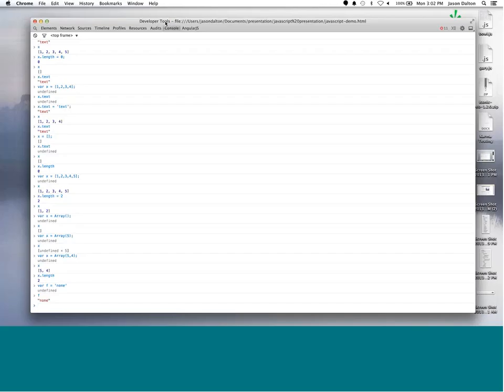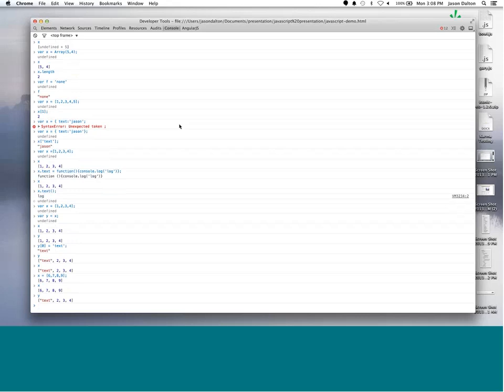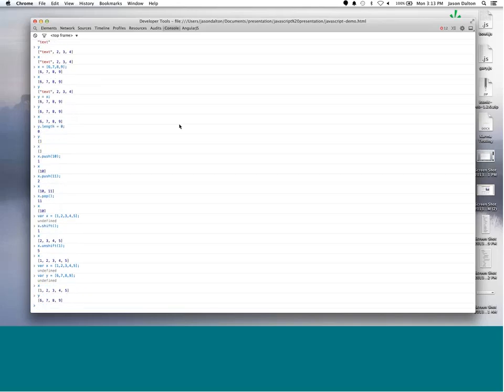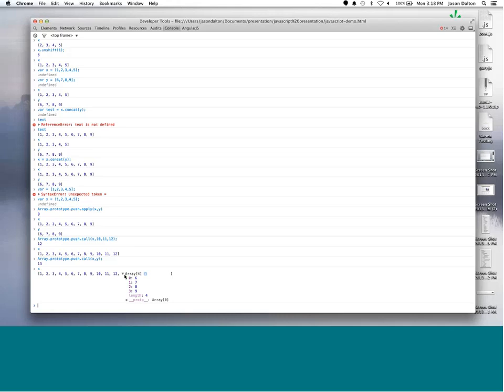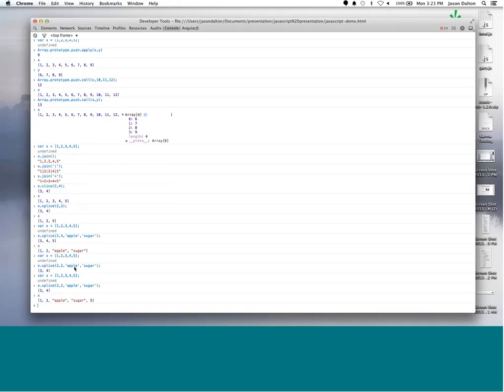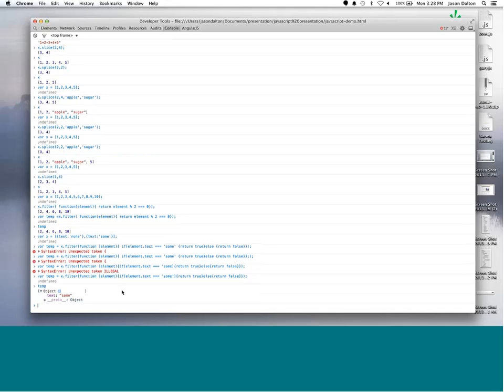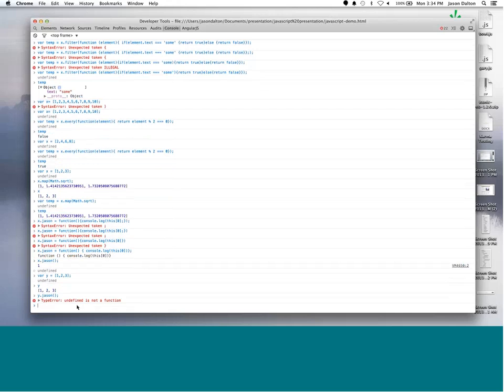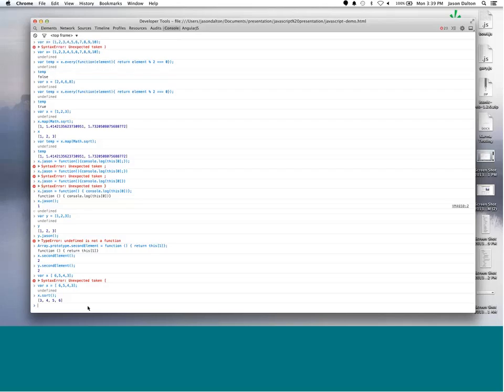JavaScript Arrays 20140623 2002 1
Talk we had on JavaScript Arrays.